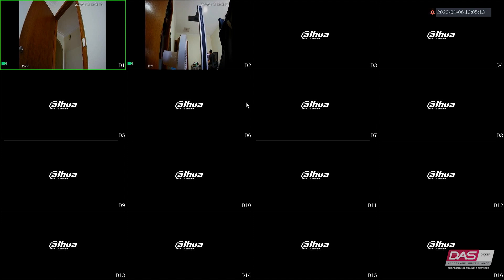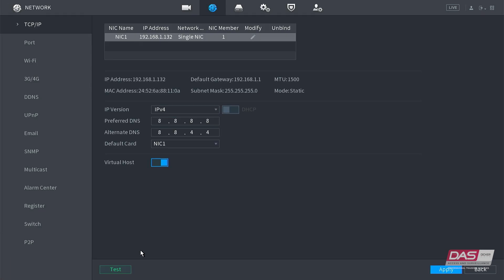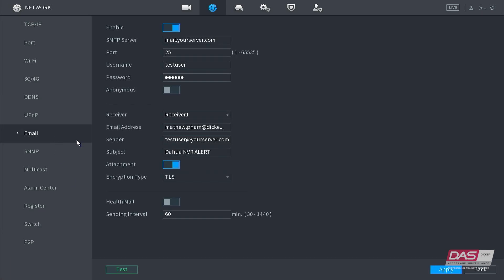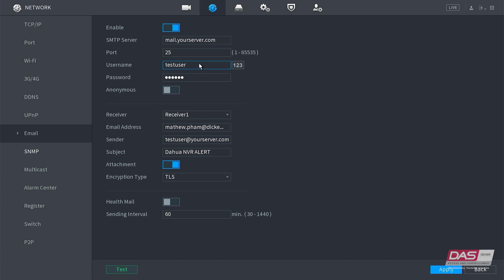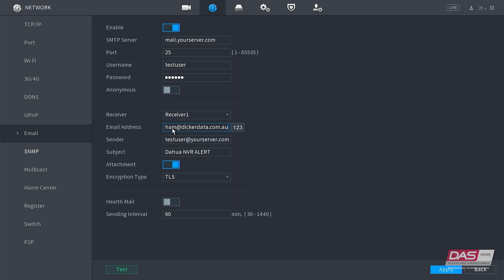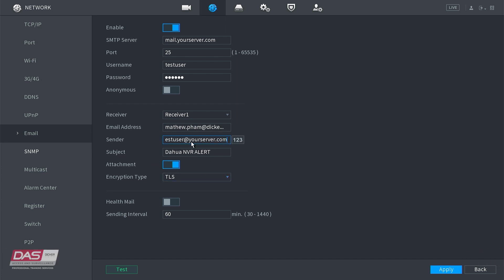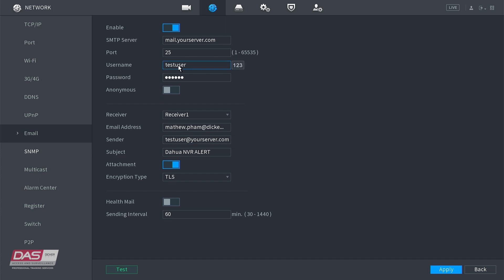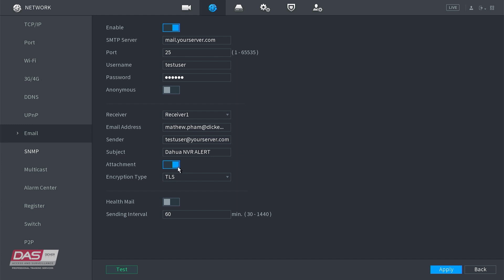SMTP Setup (Module 15) - Dahua Training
This is the SMTP Setup module from our Dahua NVR Self Paced training course.
This course has been designed and developed by our DAS Professional Training Services team.